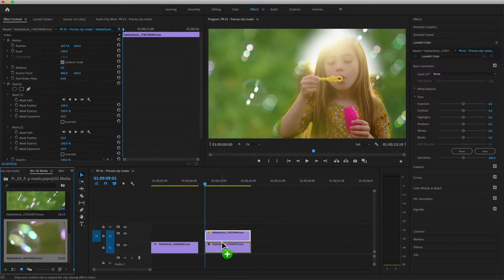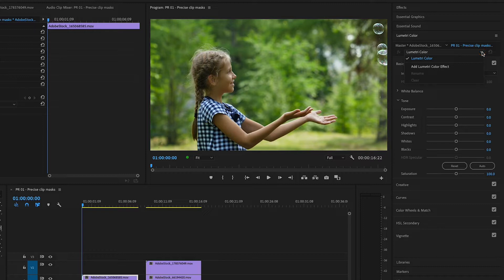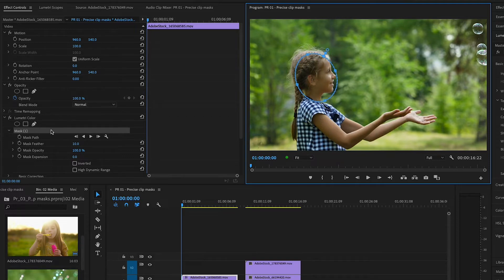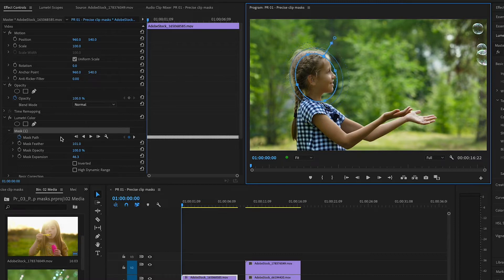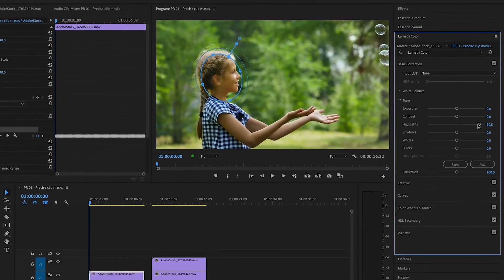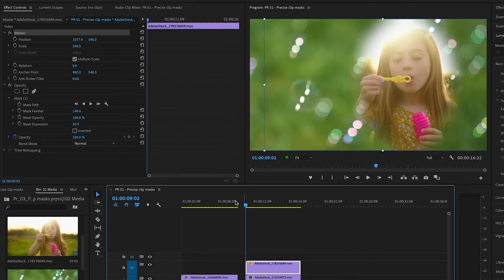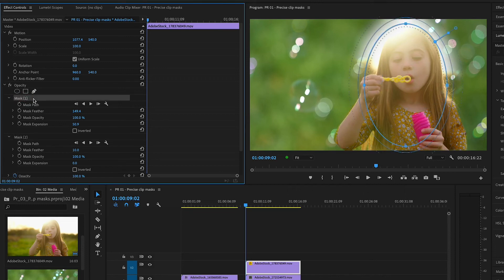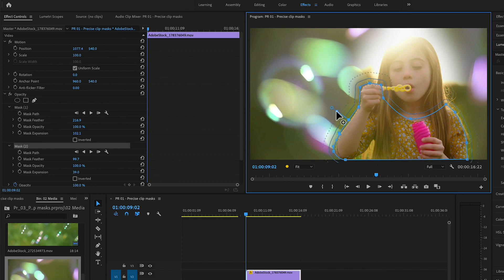6826 create clip masks